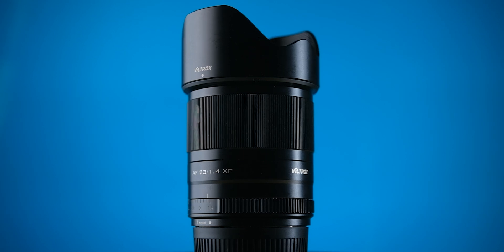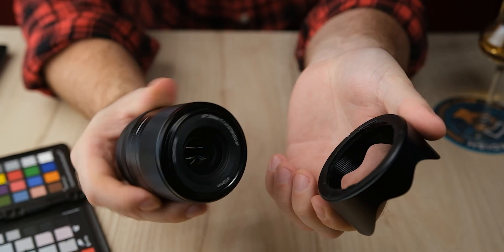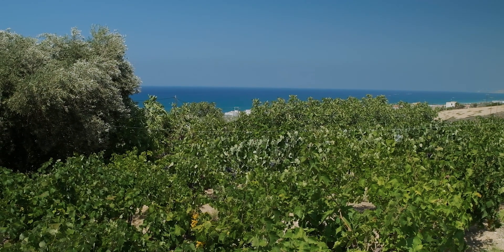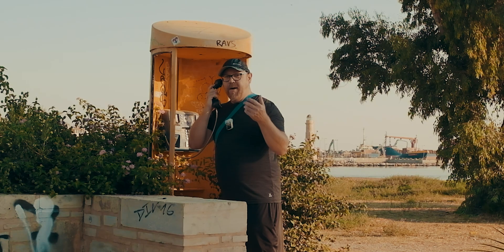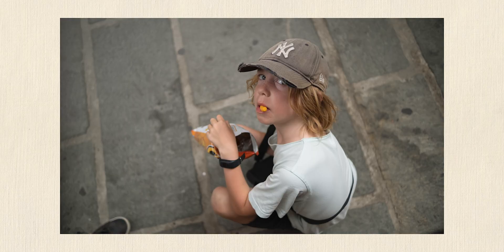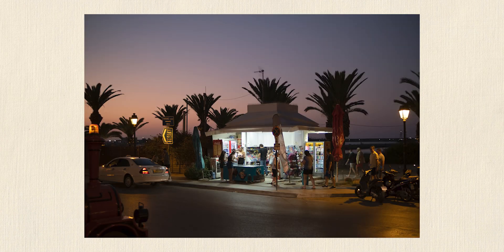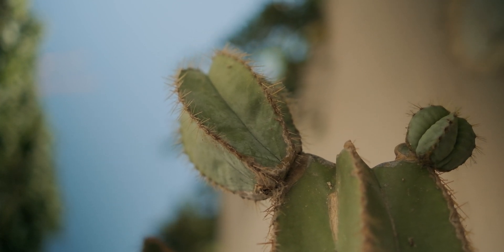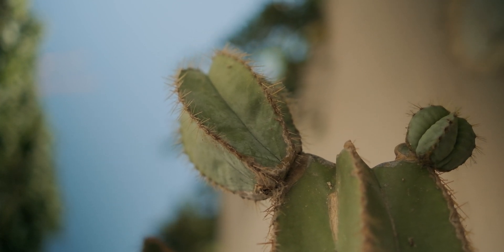Viltrox 23mm for Traveling? Fujifilm X-T4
Or Sony E-Mount

Will the affordable Viltrox 23mm f1.4 be able to handle the job as a travel lens?

During a recent vacation trip to Crete Greece I could only bring one camera body and one lens and on top of this, make it as lightweight as possible.
The choice fell on the Viltrox 23mm as it's wide enough for landscapes and long enough to snap a few portraits.
The large aperture is another neat feature, making this a lens well suited for indoor and low light situations as well as night life.

On top of this the auto focus AF is nice and smooth on my Fujifilm X-T4 with AF set to Sensitivity 0 Speed -2